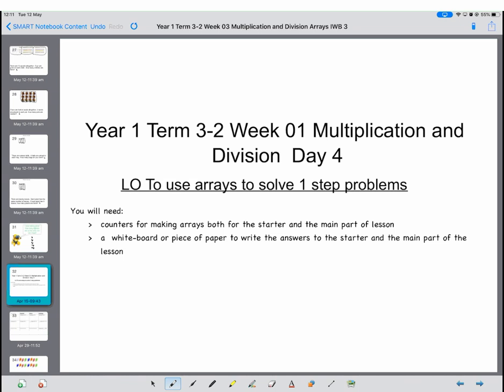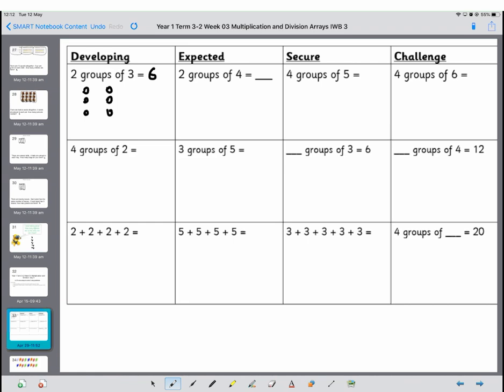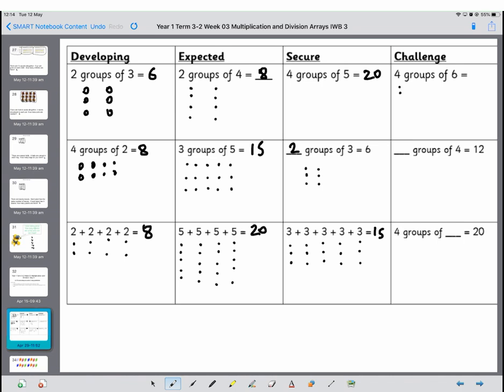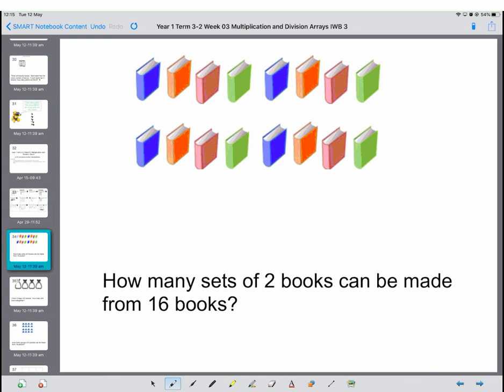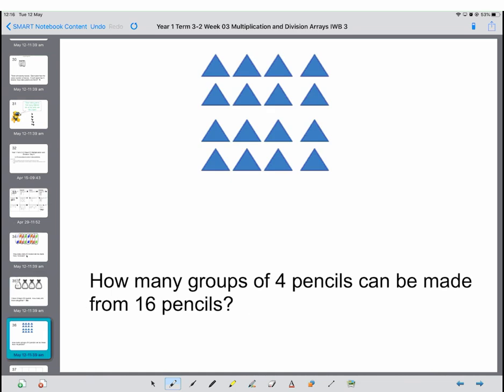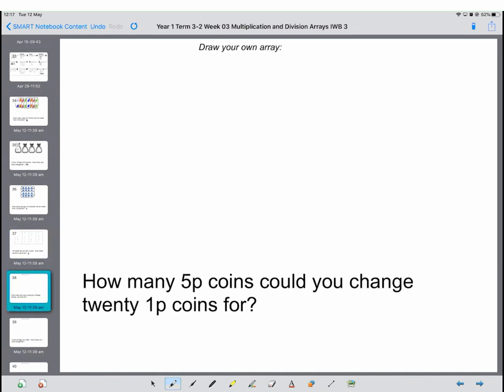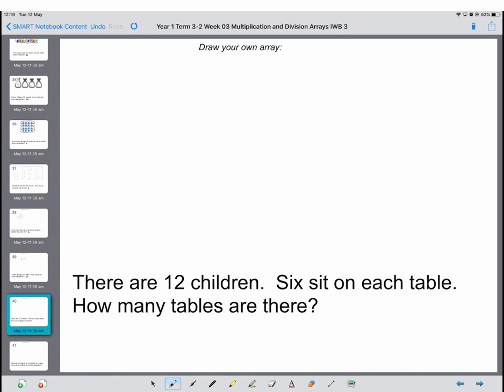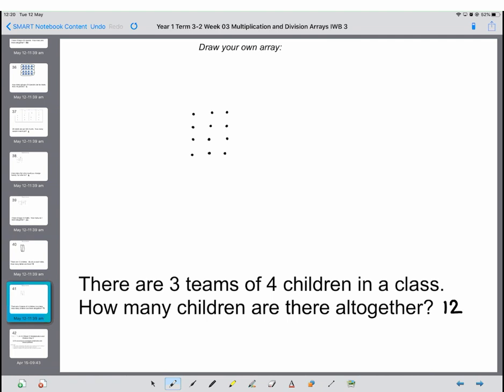Year 1 Term 3-2 Week 01 Day 4 Maths - multiplication and division using arrays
An arithmetic starter focusing on recognising using arrays for multiplication and repeated addition
A maths lesson focusing on the use of arrays for multiplication and  division problems